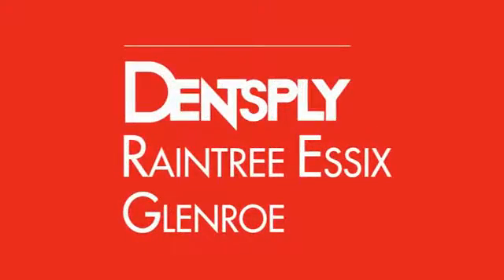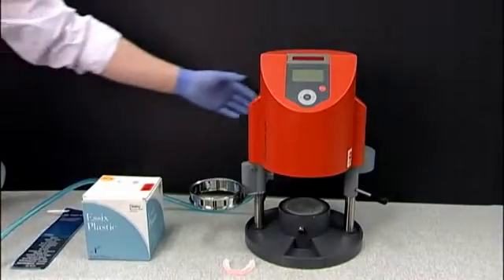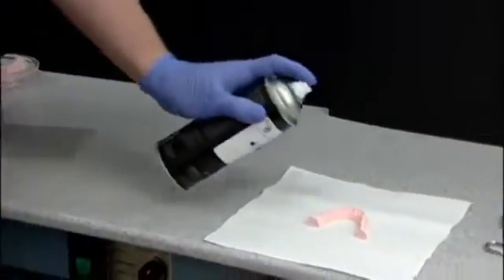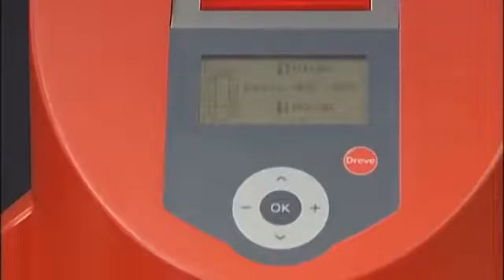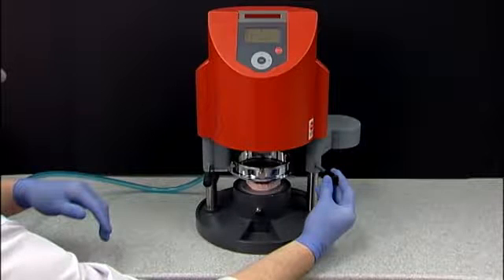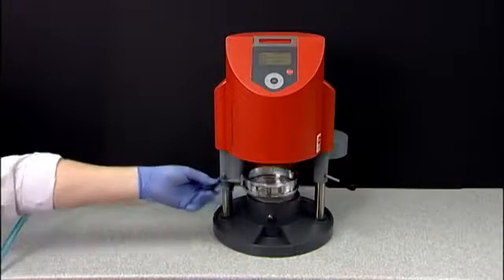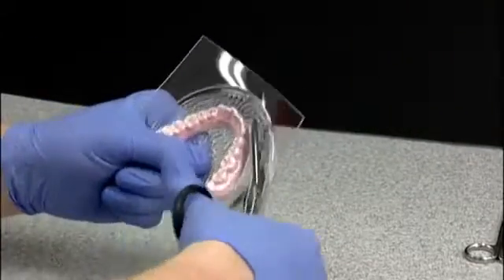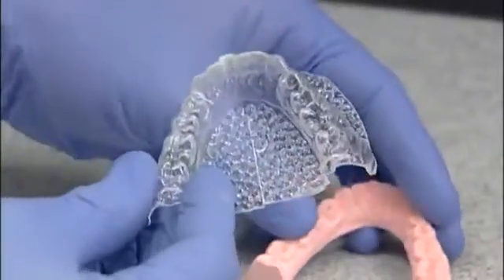Essix ACE® Plastic - Fabrication with the Drufomat Scan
Step-by-step video shows how Essix ACE® Plastic and the Drufomat Scan pressure thermoforming machine are used to fabricate a removable dental appliance or retainer.

Dreve and Drufomat are not trademarks of Dentsply Sirona.